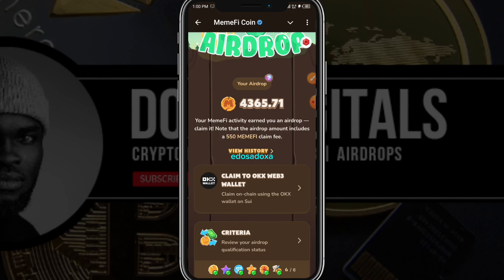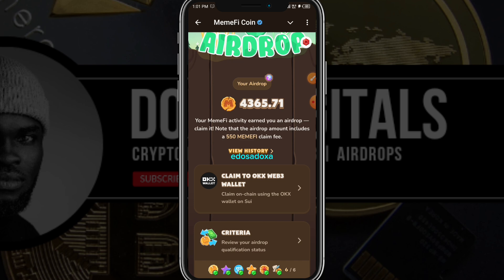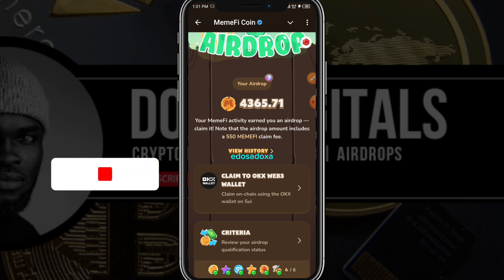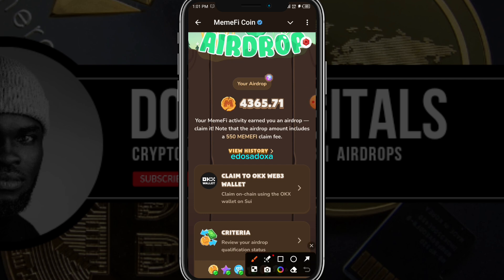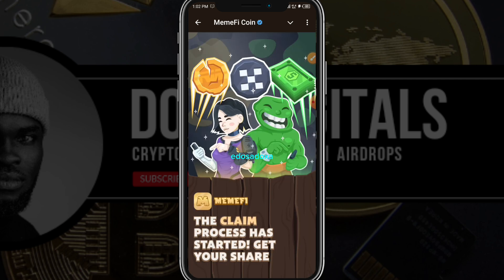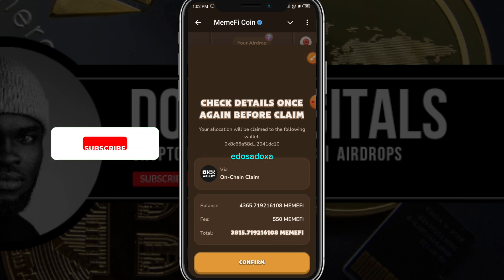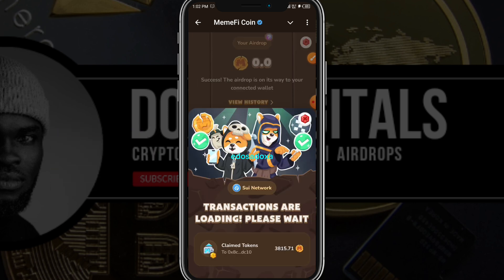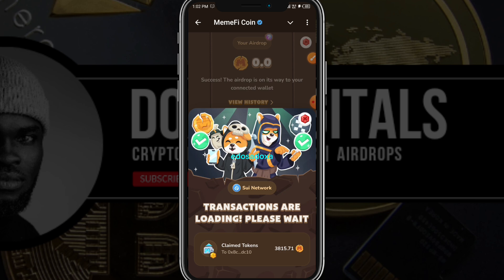HOW TO CLAIM YOUR MEMEFI TOKEN TO OKX WEB3 WALLET | SUI NETWORK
MemeFi Contract Address:

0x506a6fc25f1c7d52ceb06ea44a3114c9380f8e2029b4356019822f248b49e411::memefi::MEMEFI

How to add Memefi to your Wallet.

👉 Click top right corner
👉 Search for Sui
👉 Add Sui network
👉 Click on "Mange Crypto"
👉 Search for Memefi
👉 Click the "+" button.
Done

Take note of the MemeFi. It should be as seen in the image above. If it doesn't work update your okx app

memefi airdrop
memefi
memefi okx wallet connect
memefi airdrop new update
memefi airdrop wallet connect
memefi airdrop criteria
how to connect okx wallet in memefi
memefi wallet connect
memefi okx wallet connect problem
memefi airdrop listing date
memefi airdrop update
okx integration
sui network
memefi airdrop eligibility
memefi airdrop claim
memefi new update
how to connect memefi coin to okx wallet